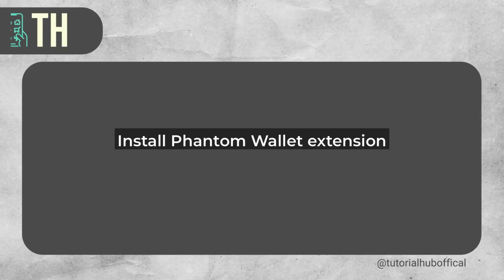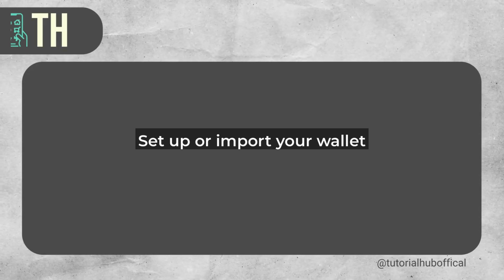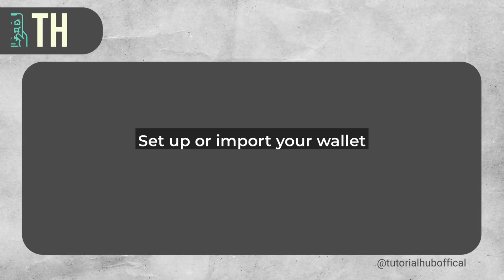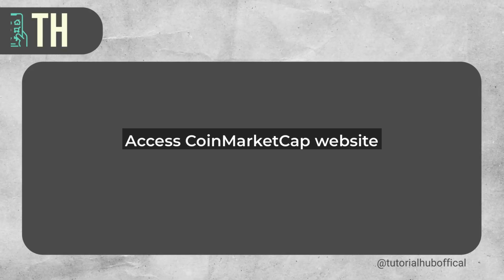How To Connect Phantom Wallet To Coinmarketcap Full Guide 2025